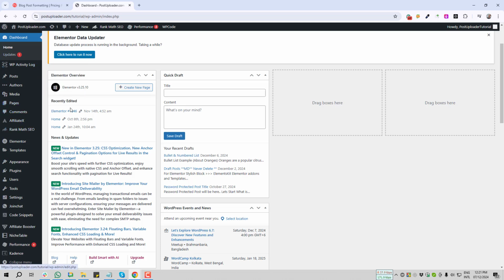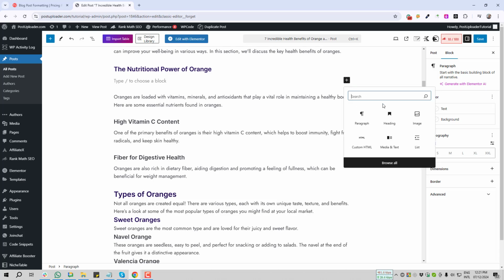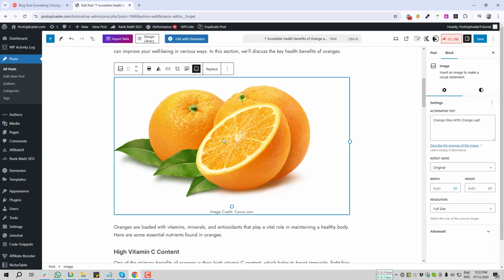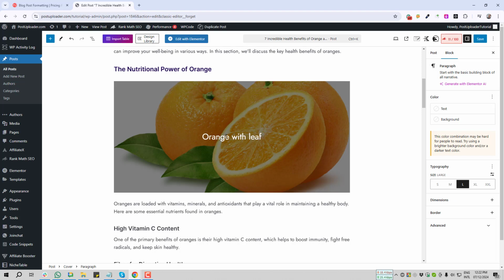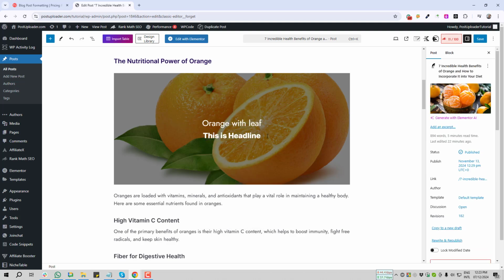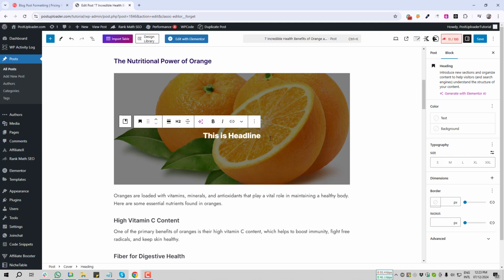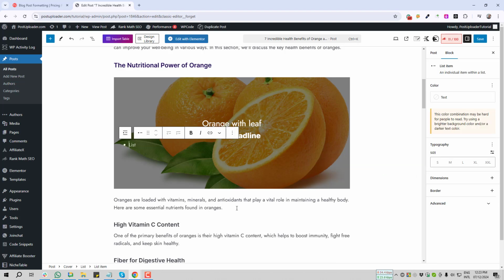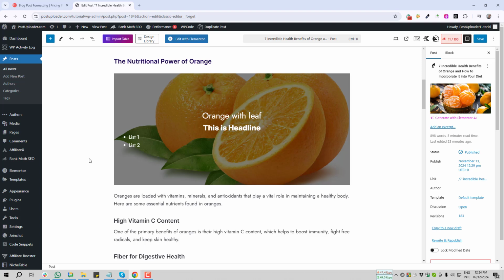How to Add Text Over Images in WordPress – No Photoshop Needed!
Want to learn how to add text over images in WordPress without relying on plugins or Photoshop?

🎉 This step-by-step tutorial is here to help!

Whether you're a WordPress beginner or just looking for simple, hassle-free methods to enhance your website's design, I’ve got you covered. 💻✨

What you'll learn in this video:

🖌️ How to add text directly over images using WordPress's built-in features.

🛠️ Step-by-step instructions to create visually stunning layouts without plugins.

🎨 Creative ways to customize text and image alignment for a polished look.

🚀 Boost your website’s visual appeal—no graphic design or coding experience needed!

By the end of this video, you'll have the tools and confidence to add professional-quality text overlays to your images, all within WordPress.

Say goodbye to plugins and hello to a cleaner, faster site!

Your support helps us create more valuable content! 😊